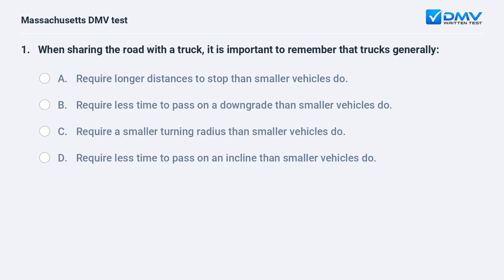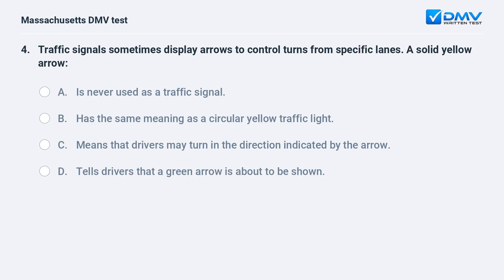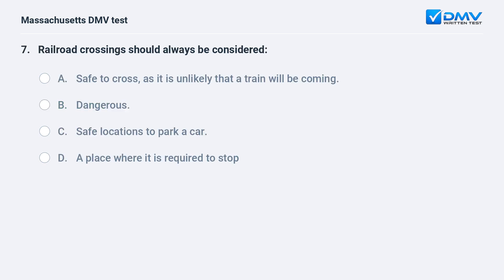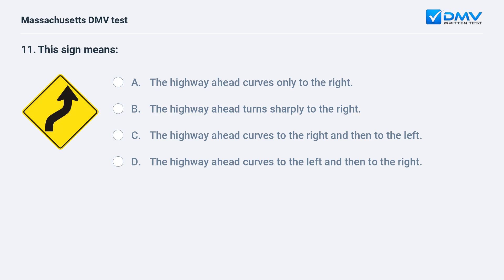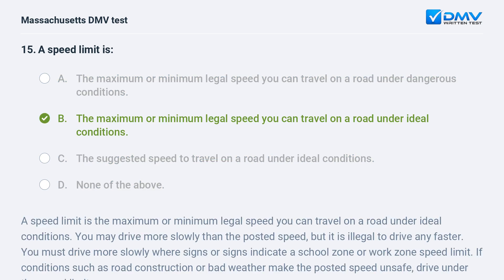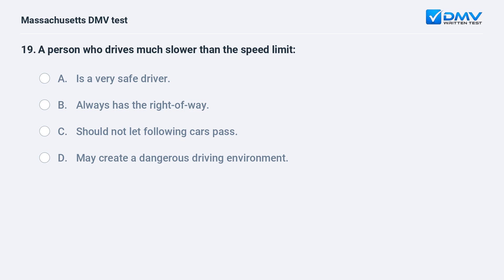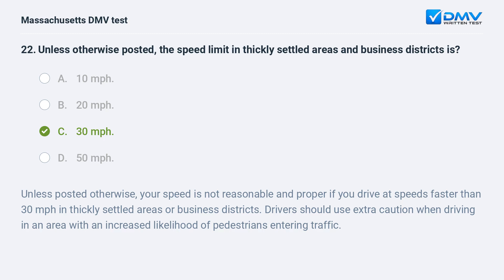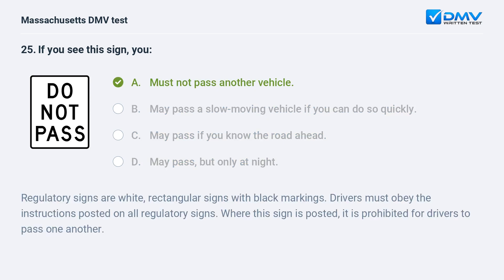2024 Massachusetts DMV Written Test #6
Ace your 2024 Massachusetts DMV Written Test On your First Try. 100% Free. 99% Success Rate. Practice Now! Real Drivers Test Questions & Answers from your local DMV.

Introduction: 00:00
Question 1:  00:06
Question 2:  00:50
Question 3:  01:26
Question 4:  02:09
Question 5:  02:56
Question 6:  03:33
Question 7:  04:27
Question 8:  05:13
Question 9:  05:38
Question 10:  05:54
Question 11:  06:31
Question 12:  07:14
Question 13:  07:30
Question 14:  07:56
Question 15:  08:33
Question 16:  09:35
Question 17:  10:11
Question 18:  10:50
Question 19:  11:14
Question 20:  12:00
Question 21:  12:38
Question 22:  12:53
Question 23:  13:37
Question 24:  14:27
Question 25:  15:09